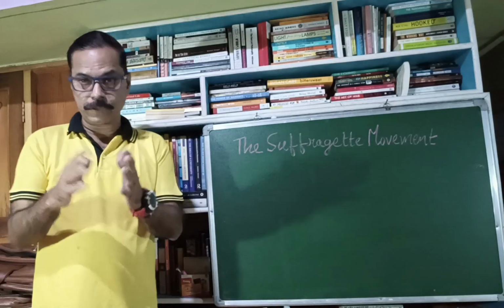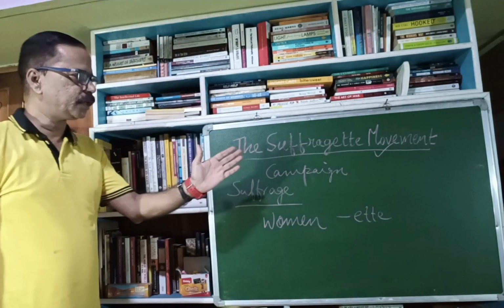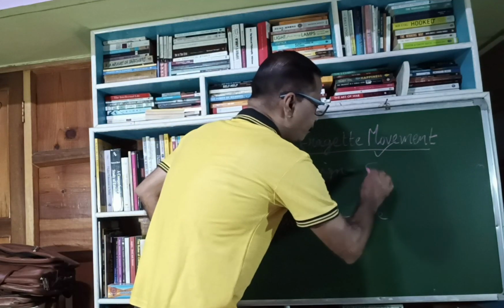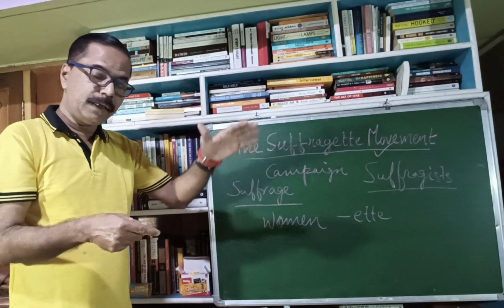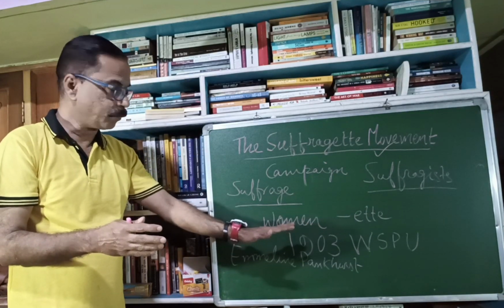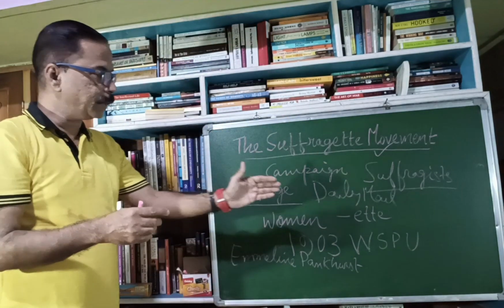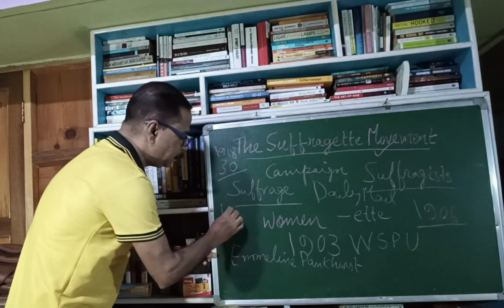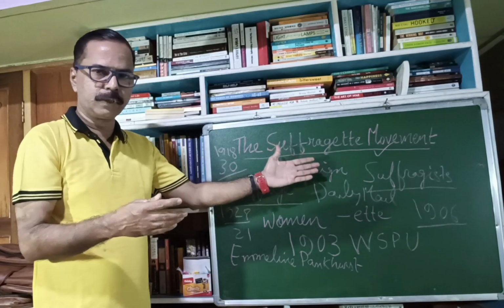the Suffragette Movement